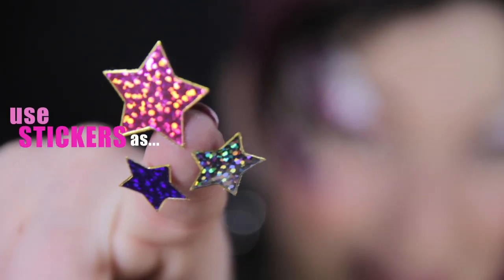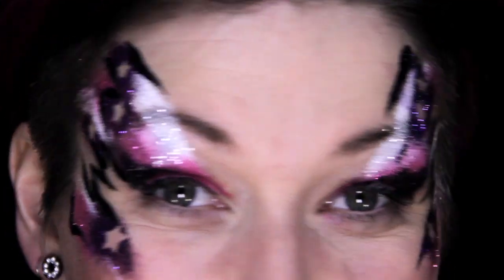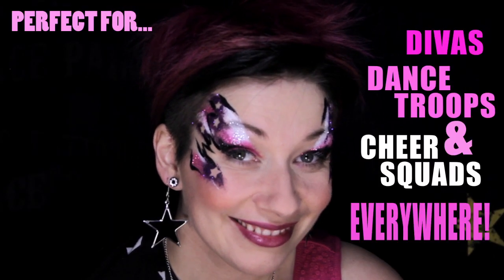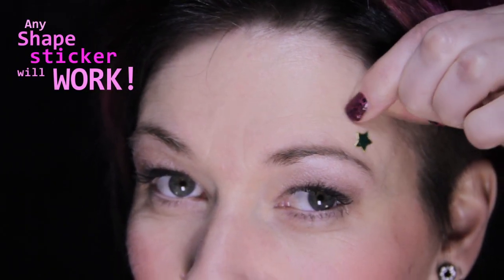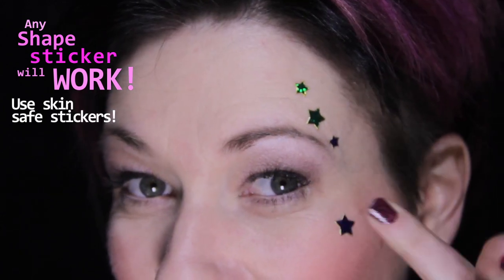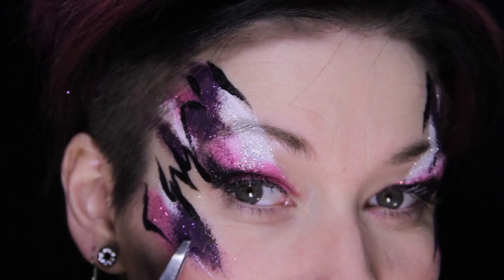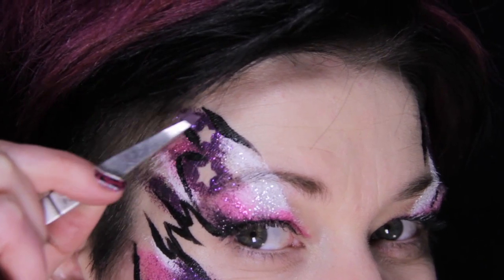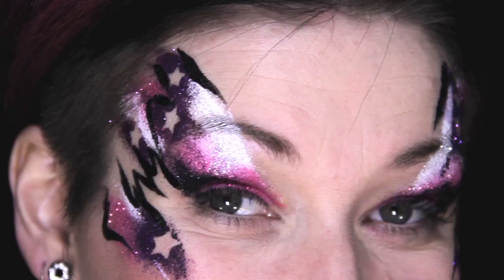Reverse Stencil - Rock Star Face Paint Makeup Tutorial - Léa Selley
Transcript
Hey what's up mes Amis?!
My most recent art attack led me to discover that Stickers make an awesome face painting tool that I'd  like to call: The Reverse Stencil.

 I am going to demonstrate an easy to use trick, to create a super flashy Rock Star eye design that's great for divas, dance troops, and cheer squads everywhere!

Let's begin with scattering different sized star stickers above the eyebrow, and one on the cheekbone.Make sure to use non toxic, skin safe stickers so as not to irritate the skin.

Scatter white, pink, purple and black makeup over the eyelid up toward the temple, and as an accent on the cheekbone.
I've got 2 great Tips to ensure you get a clean edge with your stencil:
- first make sure you press the makeup down firmly on top of your sticker.
- And Second, pay attention to skin tone, for me:  darker colors on top of the sticker will provide a more dramatic effect.

Use a sponge to apply matching glitter on the makeup while it is still wet, and brush off any fallout with a clean sponge.   Let's finish with some eyeliner and paintbrush accents to frame the colour and tie the design together.

Now for the surprise!  Lets see what our stars look like!
  I like to use tweezers to help remove the stickers, so I don't smudge the makeup.
  Ta-da!
  What kind of stickers do you think would make a great stencil for a makeup design?  Share your ideas and artwork with me on Facebook!